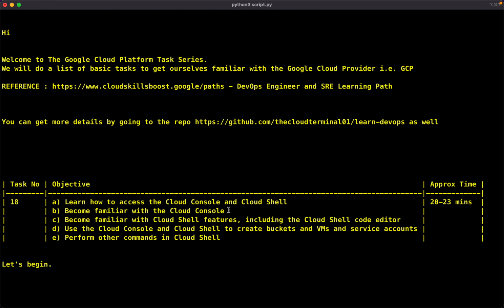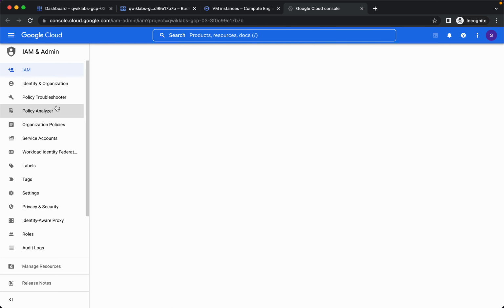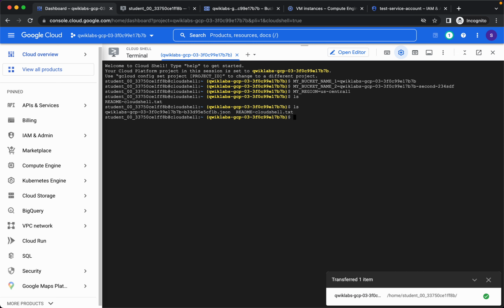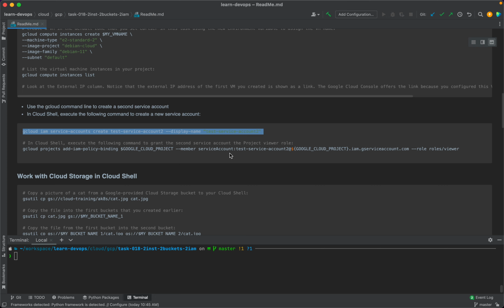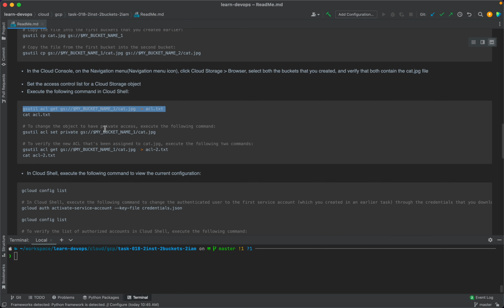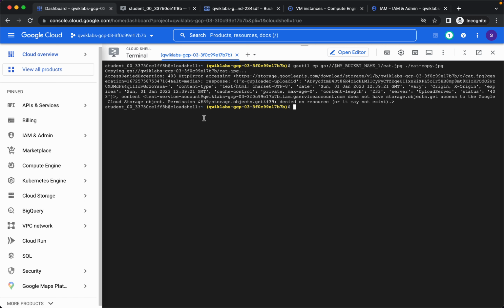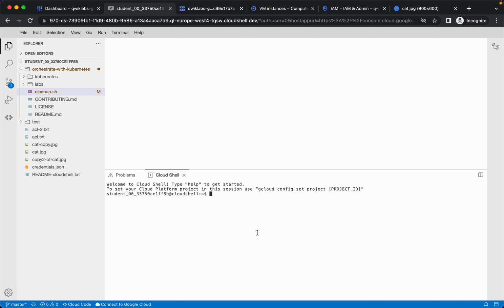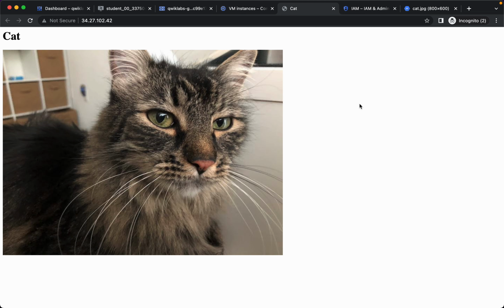Task - 18 - GCP | Cloud Shell | Cloud Console | VM | Buckets | Service Accounts | Cloud Shell Editor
- Learn how to access the Cloud Console and Cloud Shell
- Become familiar with the Cloud Console
- Become familiar with Cloud Shell features, including the Cloud Shell code editor
- Use the Cloud Console and Cloud Shell to create buckets and VMs and service accounts
- Perform other commands in Cloud Shell